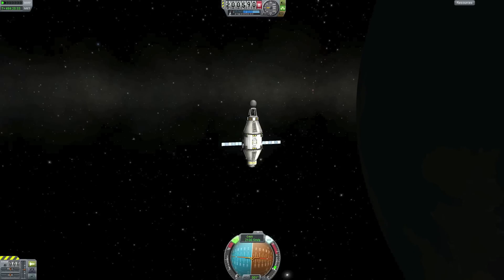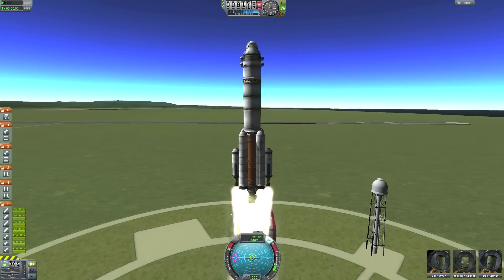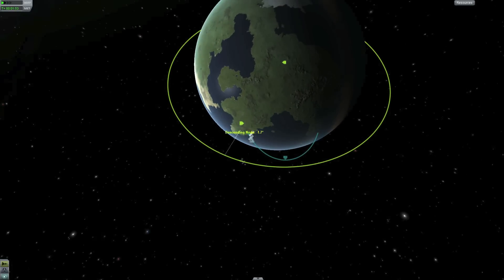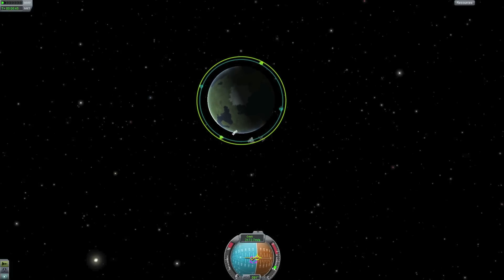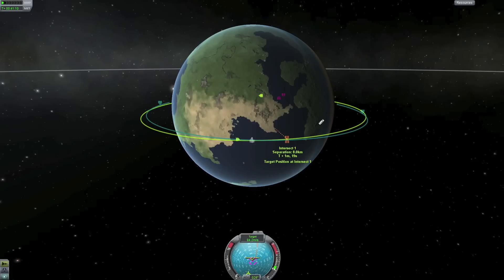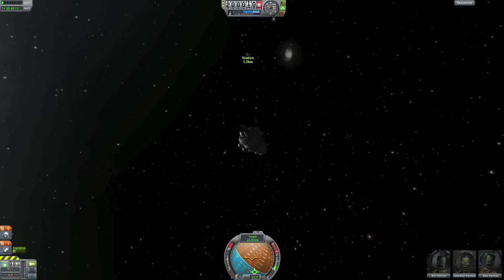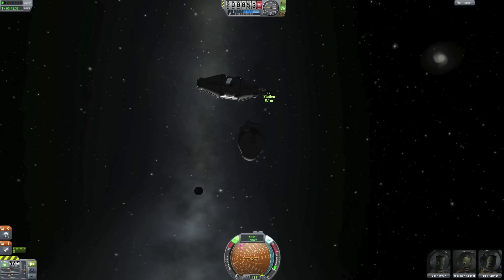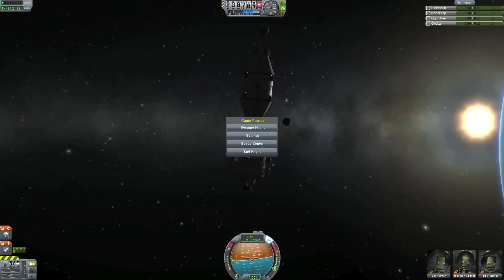KSP 0.18 Tutorial #3.1 Launch, Rendezvous and Docking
This is a "live" version off the third tutorial on Kerbal Space Program.
This tutorial I recorded a whole launch, orbit, rendezvou and docking.
The whole tutorial is recorded as I do my rendezvous and docking, so you get to se my blunders and se how I do my whole trip from launch to docking.

Catch up rendezvous (coming up from behinde):
To make your rendezvous easyer its a good idea to get your orbit circular and aligned (see tutorial 2).
The closer your orbits are to each other, the slower you approach speed will be, so when you are starting approaching. You should bring your targets closer and closer (use the map target funksjons) when you are about 2-5 km away, start using the nav ball to bring you closer.